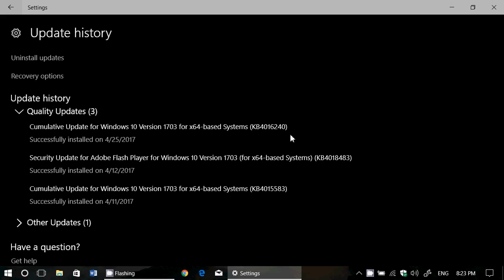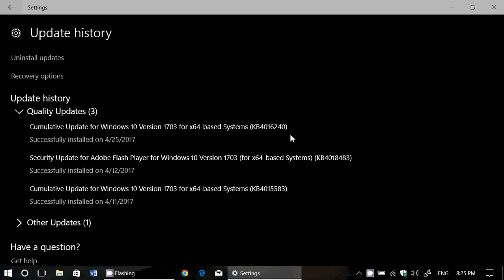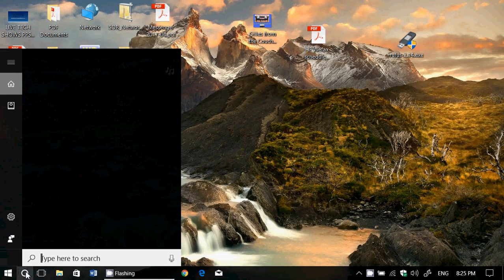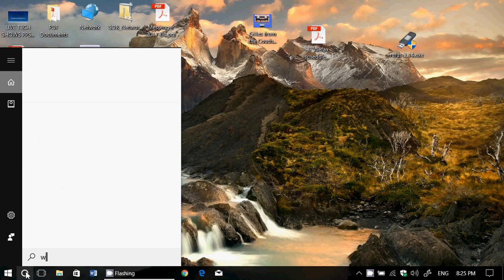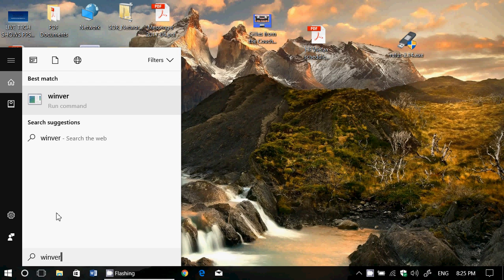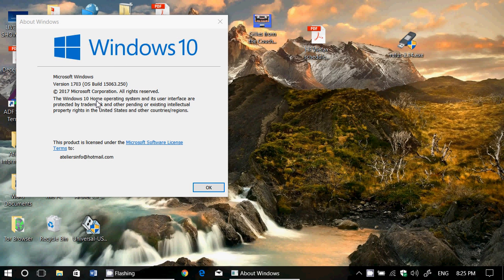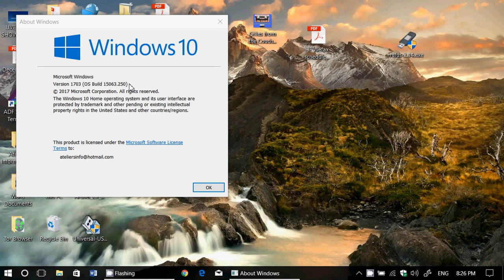Windows 10 Creators update Cumulative update KB4016240 Available April 25th 2017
New Cumulative update that fixes some bugs in Windows 10 Creators update